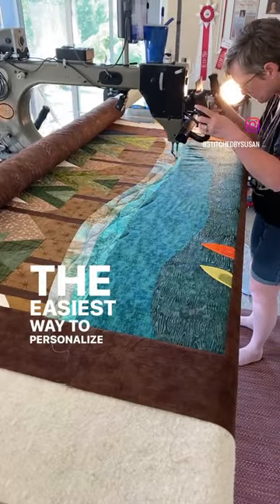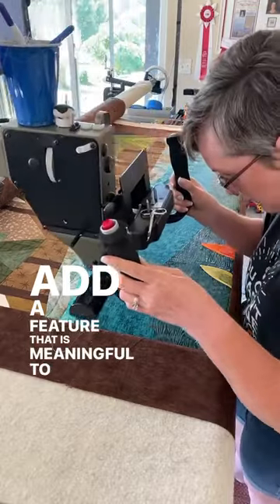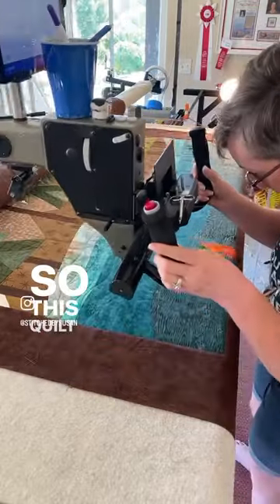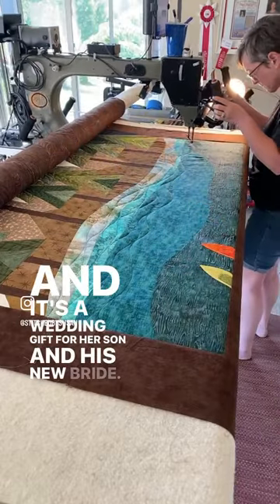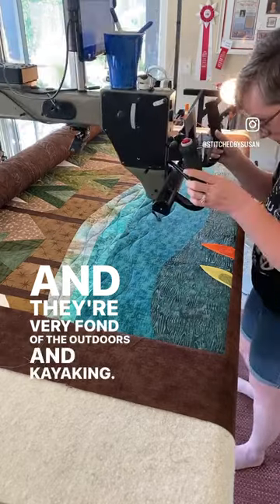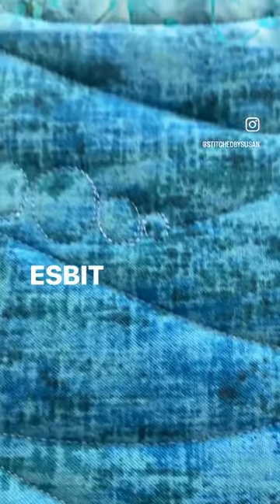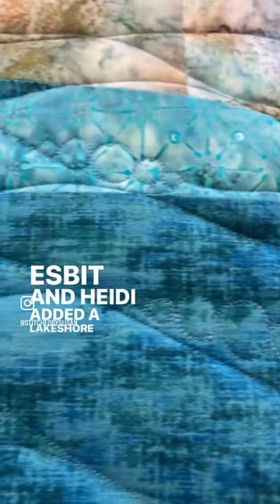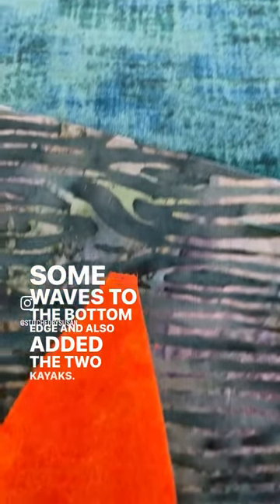One easy way to personalize a quilt!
The pattern is THE MOUNTAINS ARE CALLING by Janet Rae Nesbitt (@ones1ster)